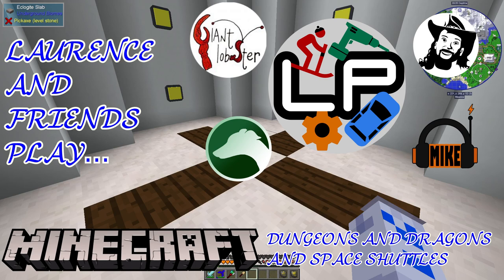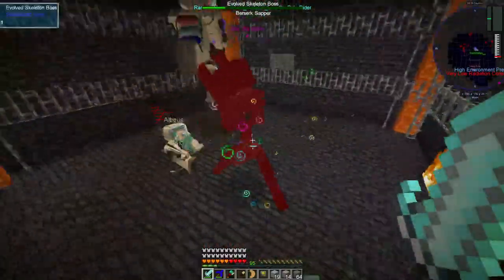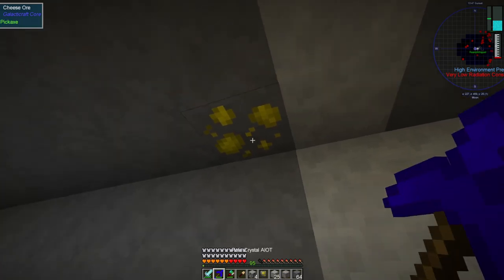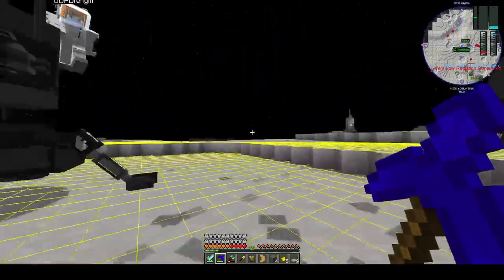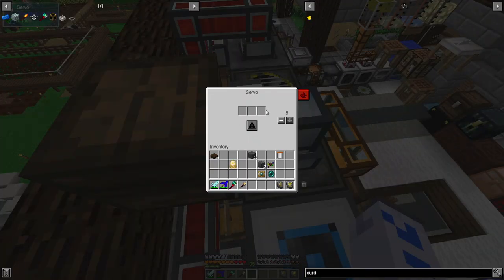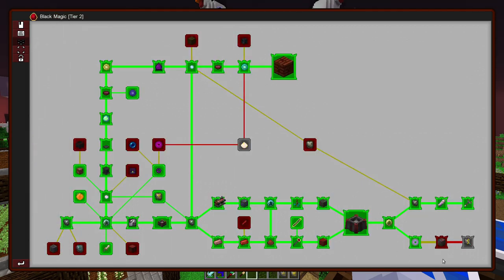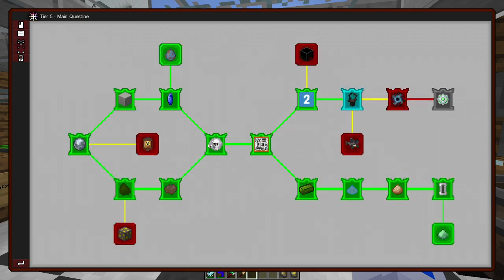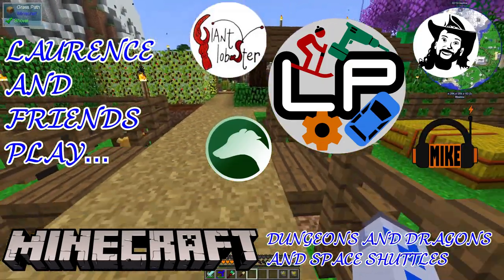E31 - Straight to the Moon - 5 player Minecraft: DDaSS - Laurence Plays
In which we go to the moon, dig up some cheese, disturb a boss and nearly run out of air.

These are the companion videos to go with the DDaSS streams every Thursday evening